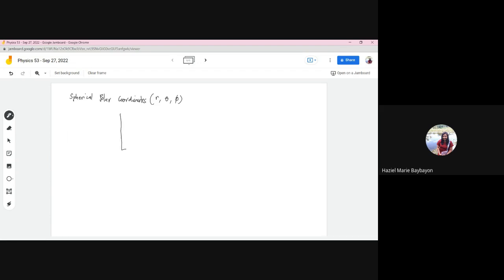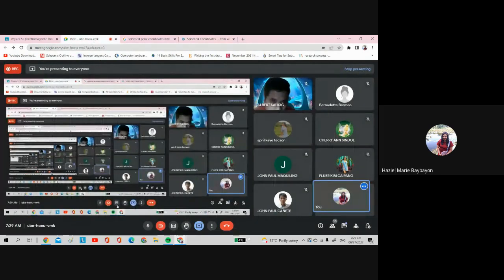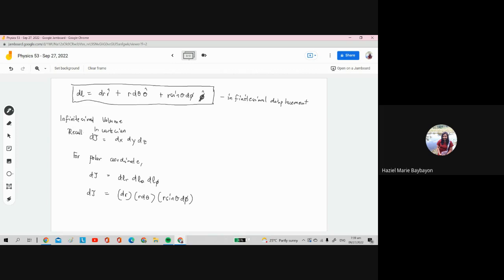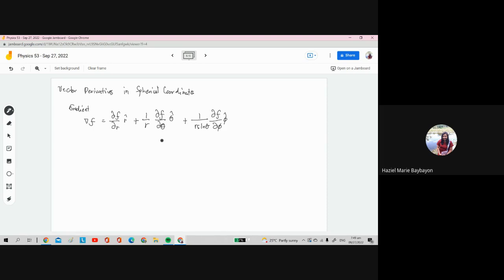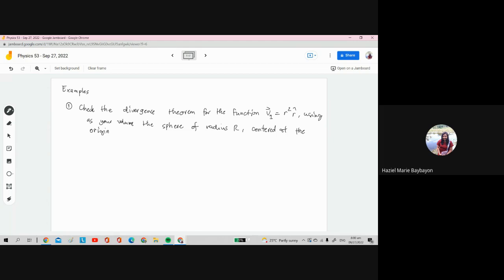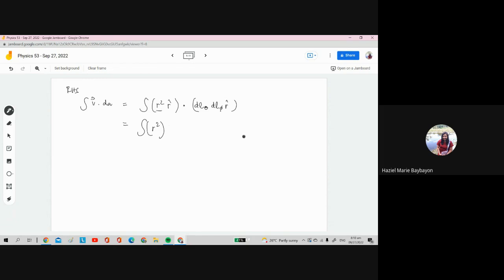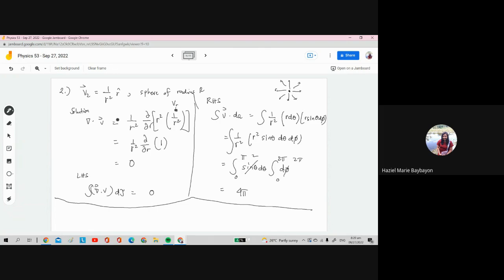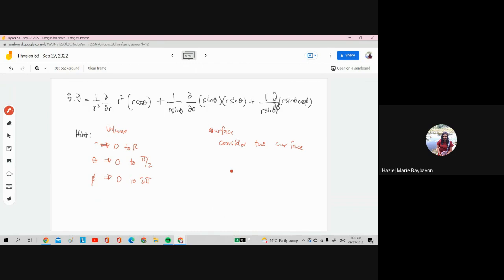Physics 53 Lecture Recording September 27, 2022